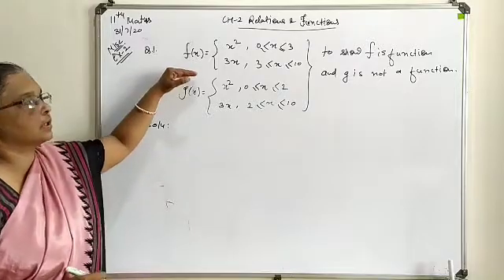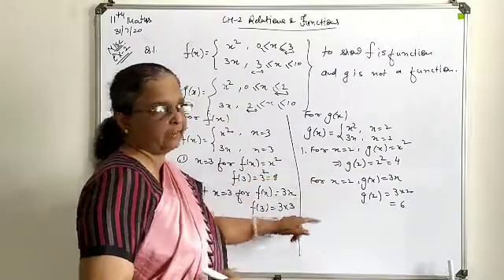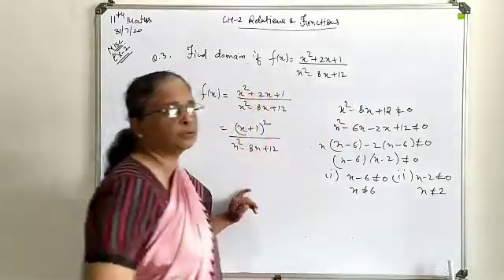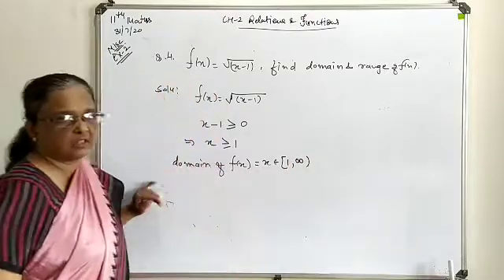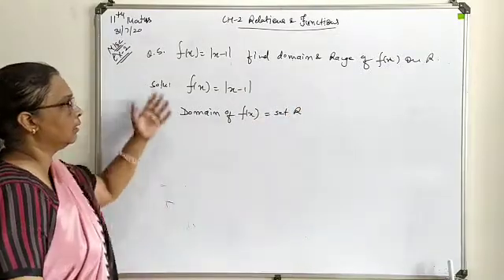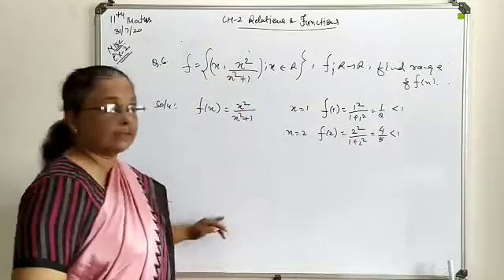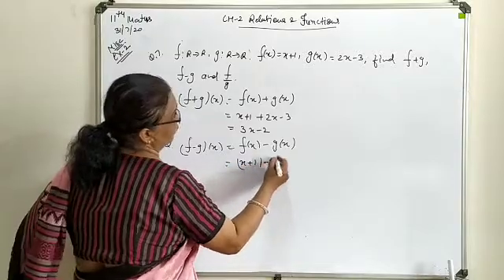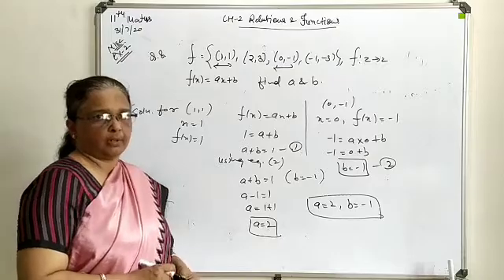2 11sci maths 31 07 20